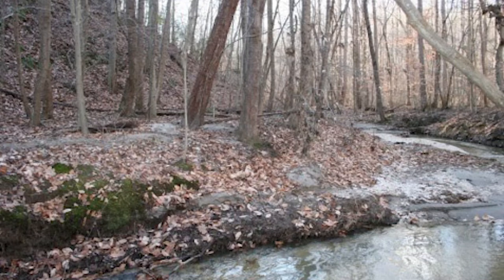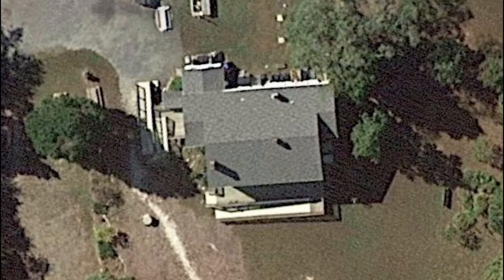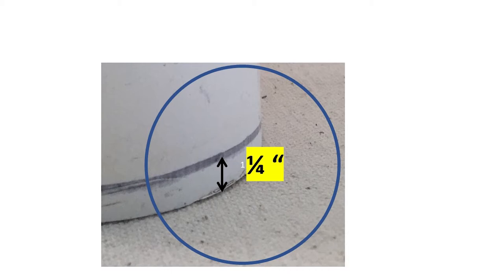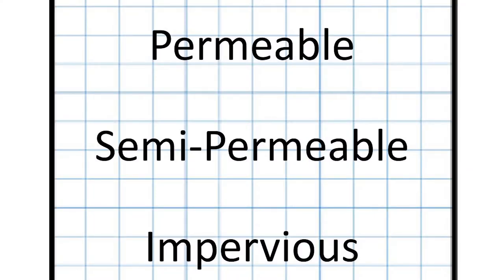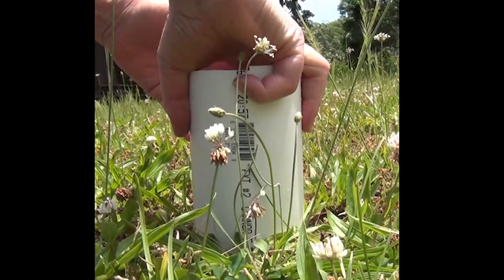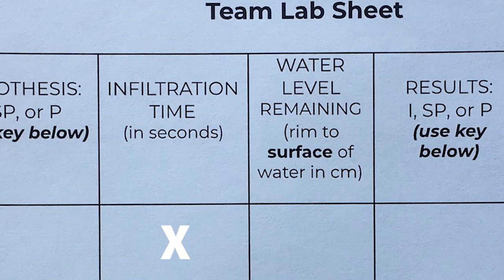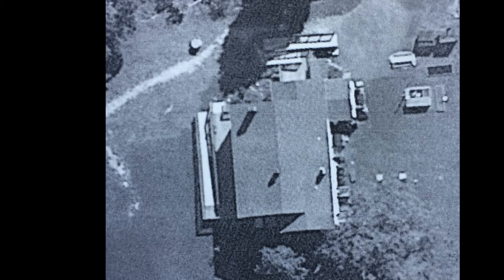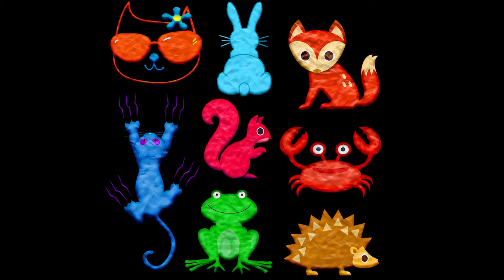Permeability Lab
Test the permeability of the various types of land surfaces around your school yard or home site. How much does your site contribute to stormwater runoff, and pollution of our waters?